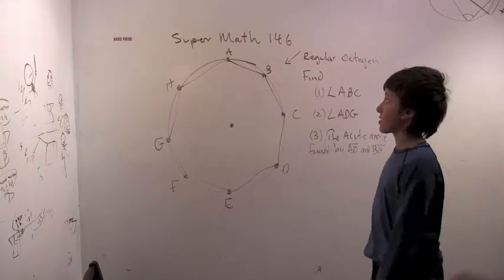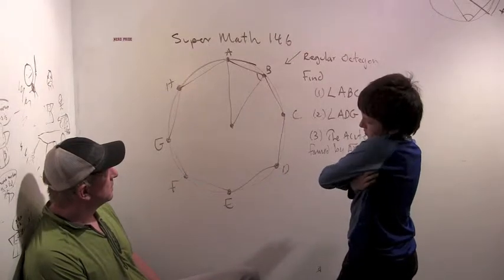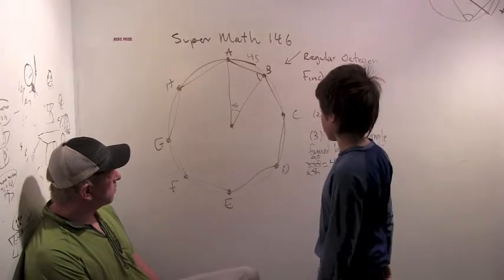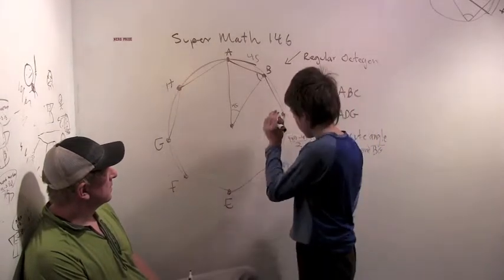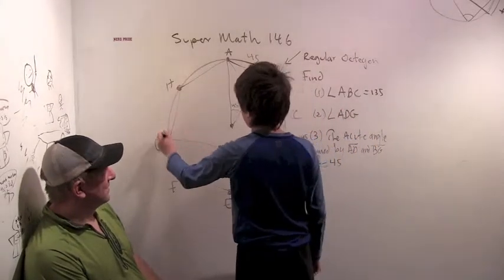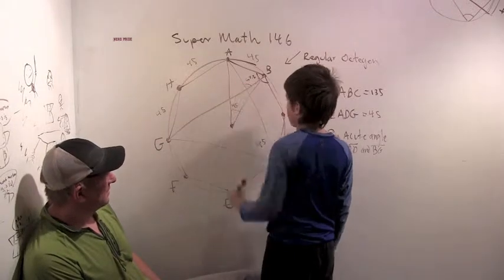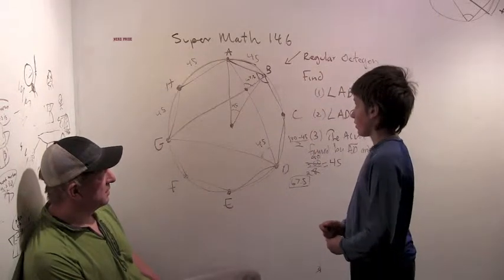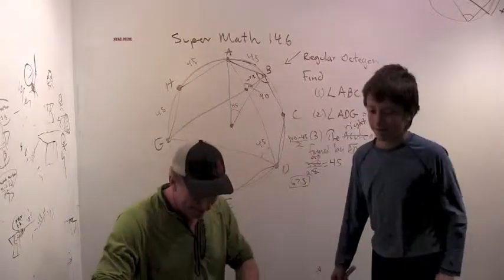SuperMath146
Review problem about angles in an octagon.